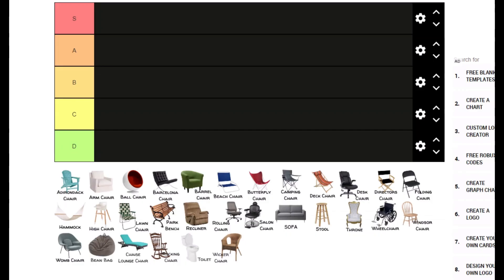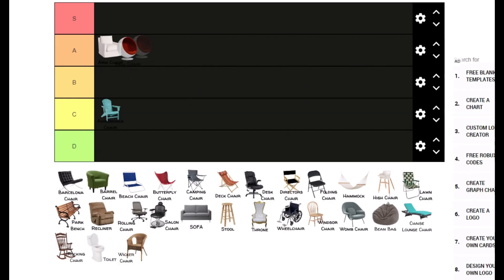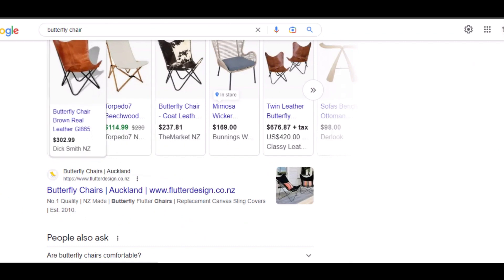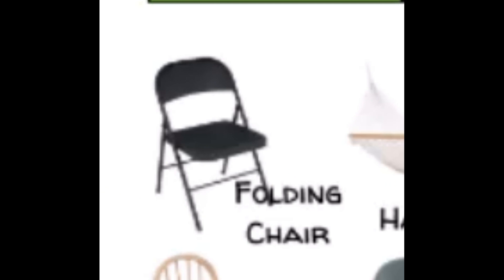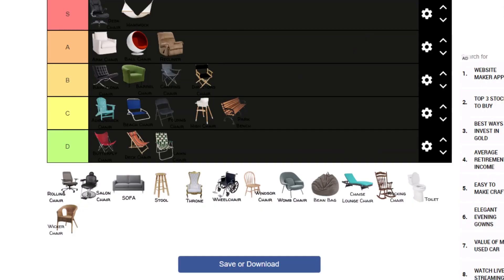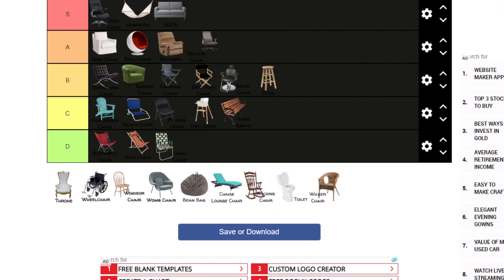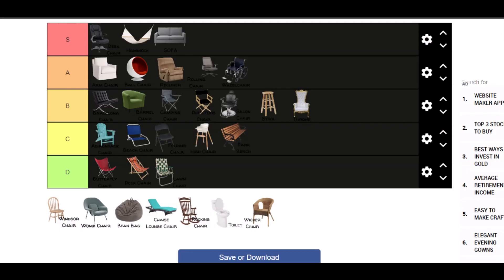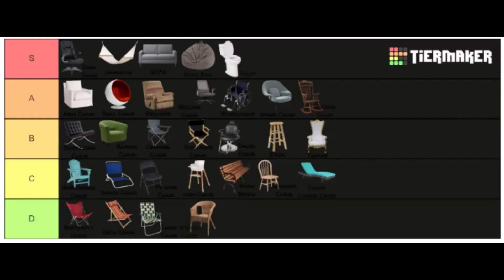tier list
chairs are pretty nice i gotta say